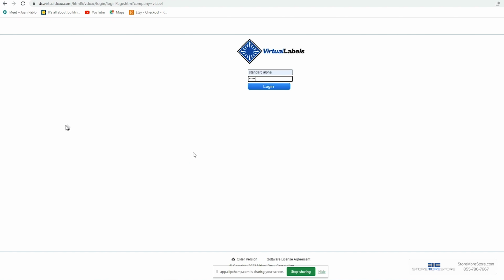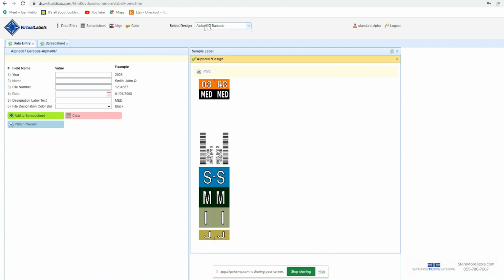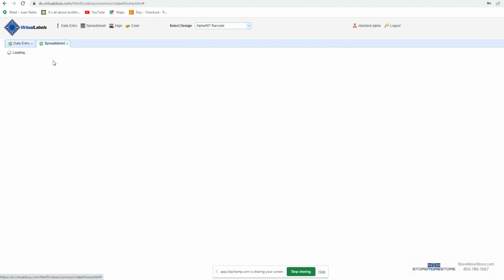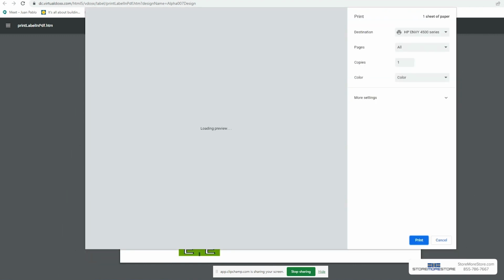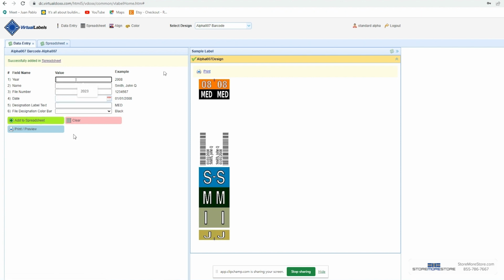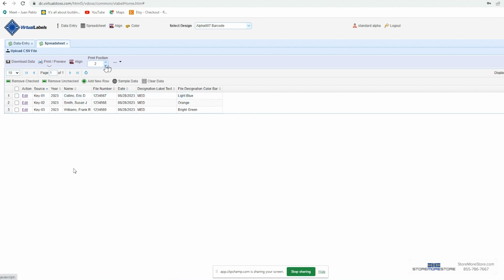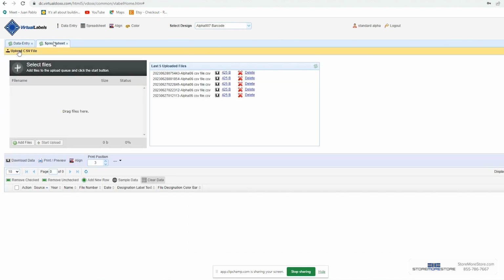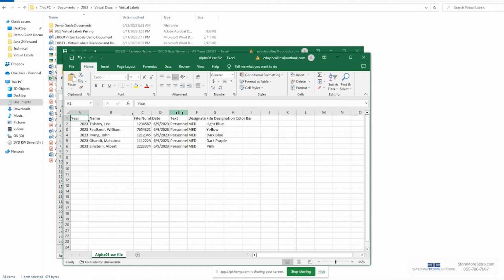ColorBar Labeling System Alternative Training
ColorBar labeling system alternative to print color-coded strip labels with any label design to match your existing. Works with ColorBar, ClickStrip, SmartStrip